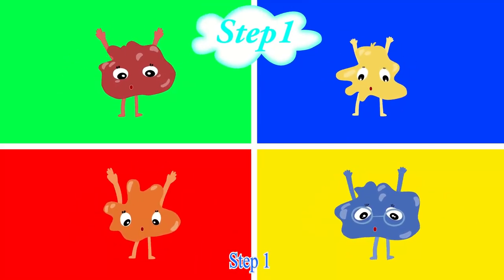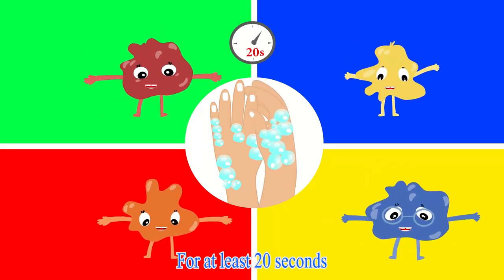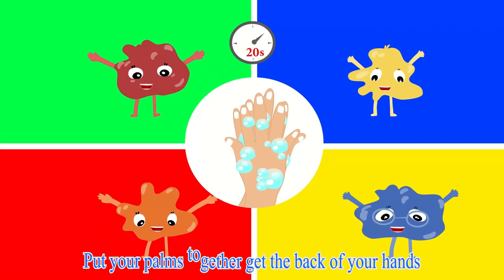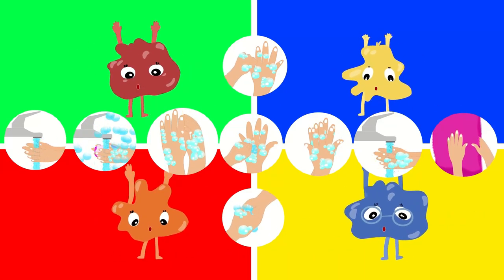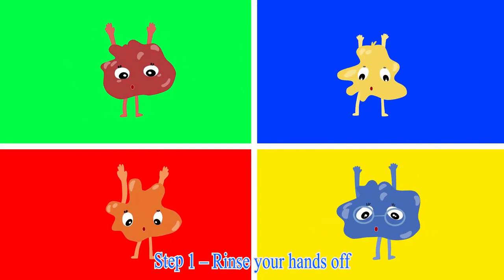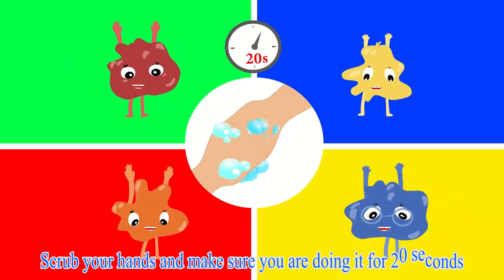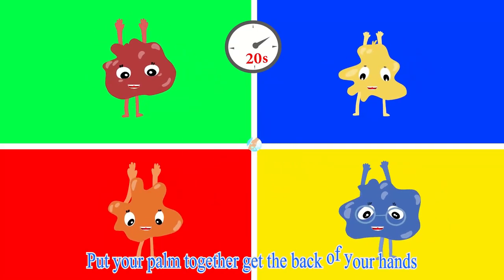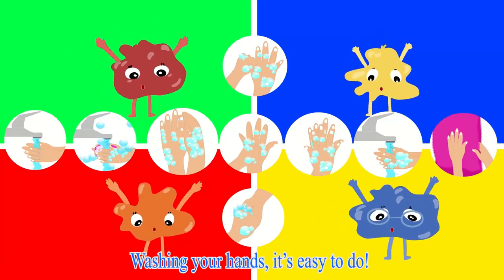🆕 Wash Your Hands Song 👉 Hand Washing Song for Kids 👉 [Nursery Rhymes + Kids Songs + Baby Songs]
🆕 Wash Your Hands Song 👉 Hand Washing Song for Kids 👉 Kindergarten and Preschool 👉 Nursery Rhymes + Kids Songs + Baby Songs, enjoy this video and stay with WizKiddoz for the next episode!

Welcome To WizKiddoz.

This Wash Your Hands Song is a very good kids education video teaching Kindergarten and Preschool Kids the methods used in washing hands song for kids. This Nursery Rhymes, Kids Songs, and Baby Songs will help encourage children to wash their hands.

We love to use animation that is kid-friendly and inspires them to sing along, all while being educational and teaching the kids along the way. Whether you have a toddler, preschooler, or one in kindergarten, WizKiddoz has something for the whole family to sing-along to and be entertained!

00:10 - Start
02:30 - The End

YOU WILL LOVE THESE NEW SONG VIDEOS *FOR SURE*

WizKiddoz is an educational channel that provides a safe learning environment for children to have fun while learning. Bob, Buddy, and Ben will take your child on amazing learning adventures where they will participate in a sing-along, dancing, and repetitive activities.

WizKiddoz promotes enjoyment and happiness all of which have a positive effect on learning, memory, and social behaviour. Your child will be engaged, inspired, and encouraged to learn.

WizKiddoz is committed and dedicated to your child's learning and development.